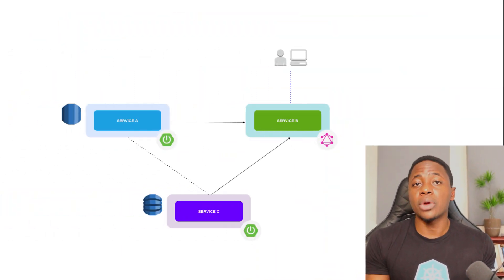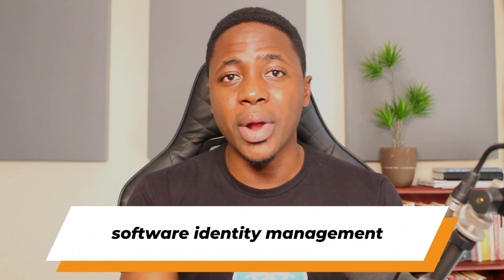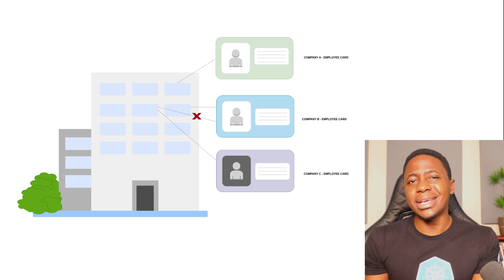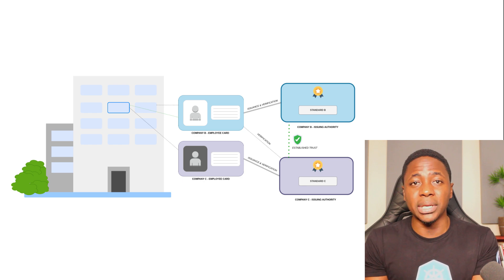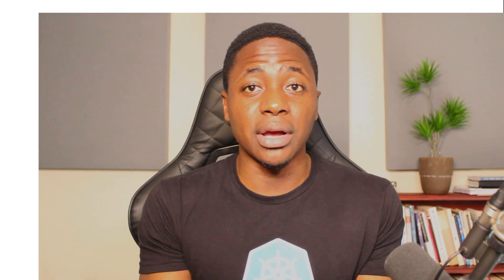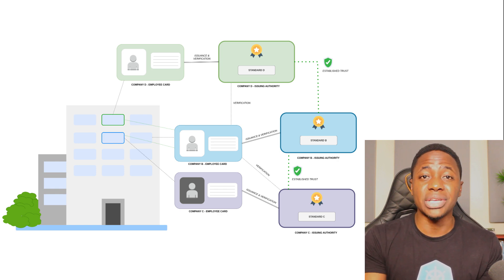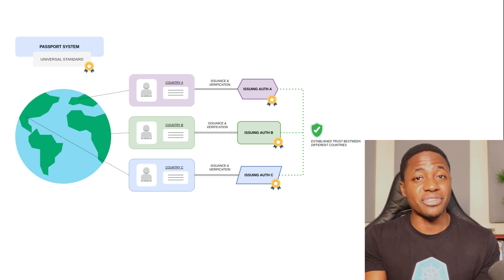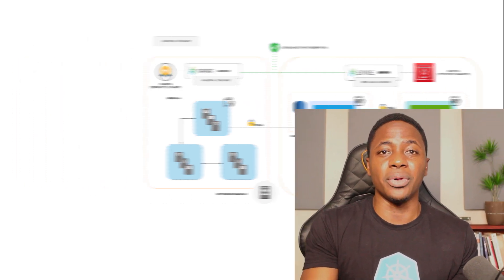A Case for SPIFFE & SPIRE - Software Identity Management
How do you manage software identity for your Kubernetes workloads, Kubernetes nodes, virtual machines (VMs) and other software entities? In this video, Lukonde Mwila explains the concepts behind SPIFFE and SPIRE, an open source universal security standard for managing software identity.